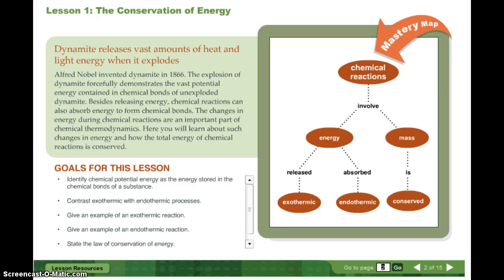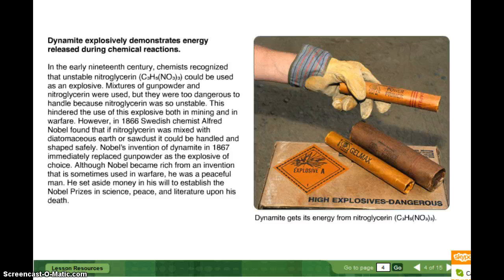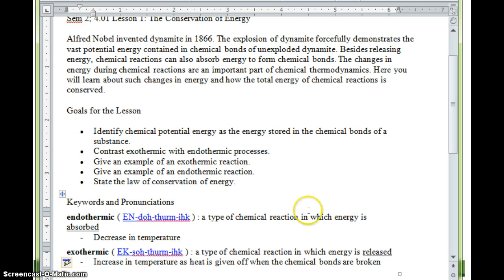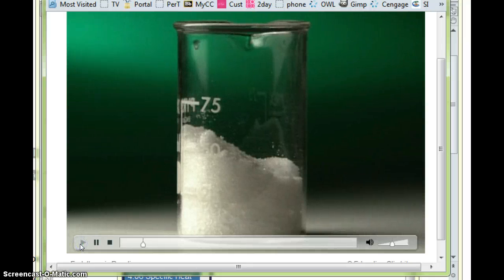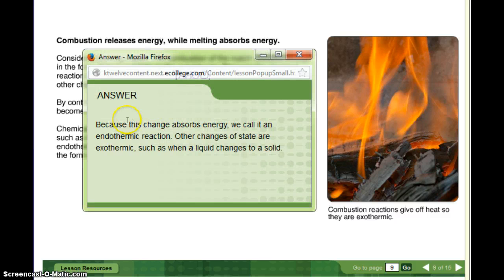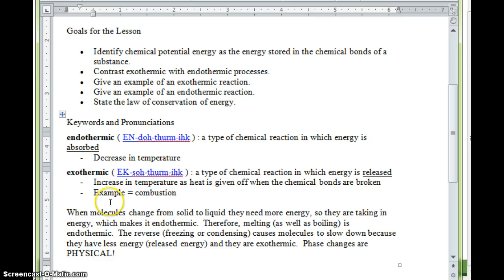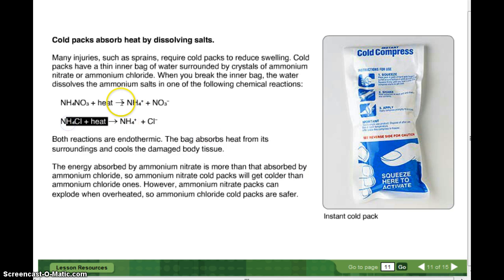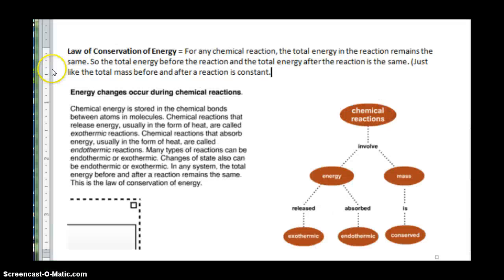Mrs. KJ Explains: 4.01 The Conservation of Energy